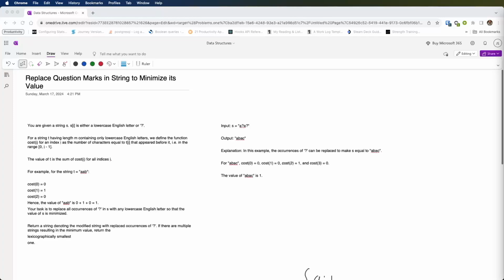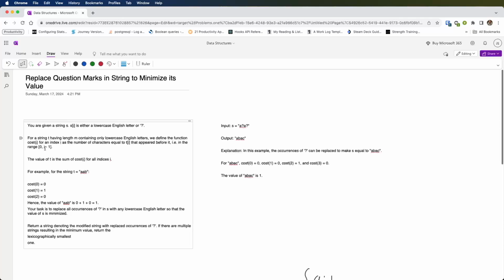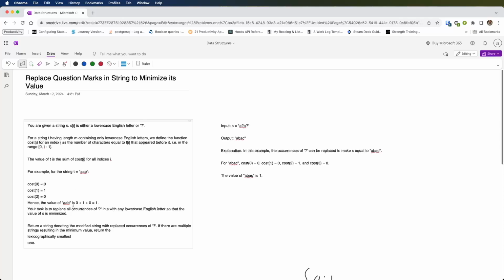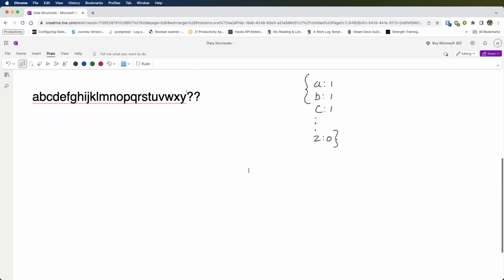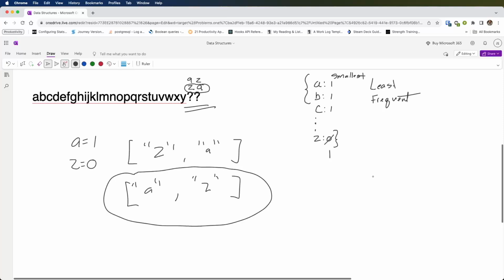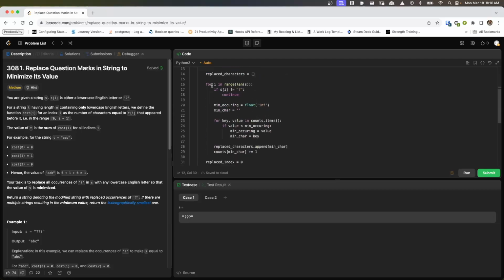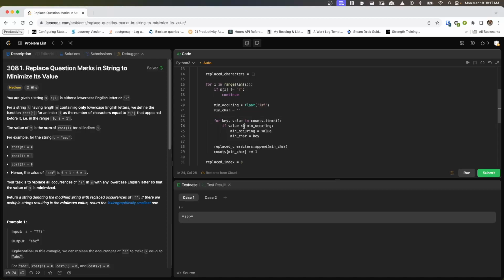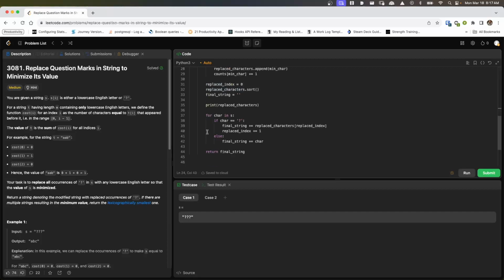Leetcode 3081 | Replace Question Marks in String to Minimize Its Value | Biweekly Contest 126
My solution for Leetcode 3081 | Replace Question Marks in String to Minimize Its Value. This problem was featured in Leetcode Biweekly Contest 126